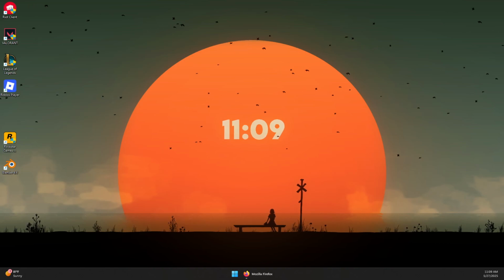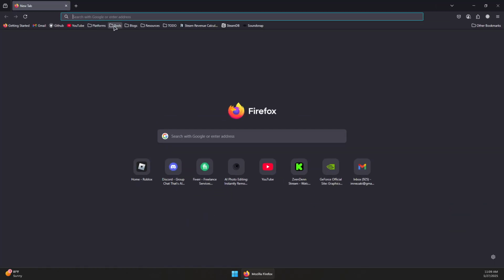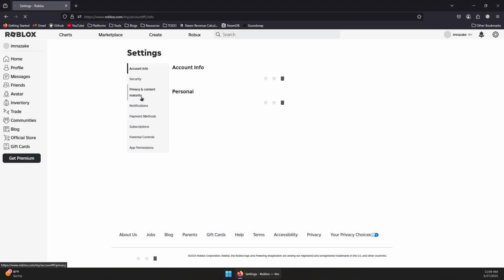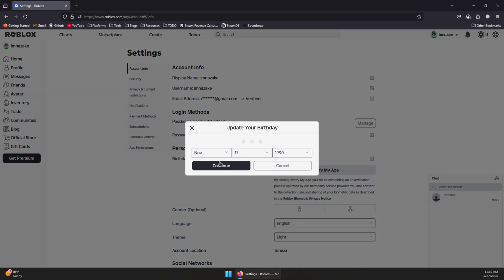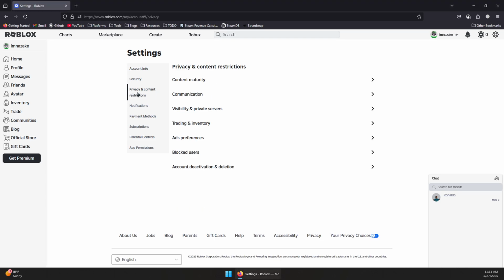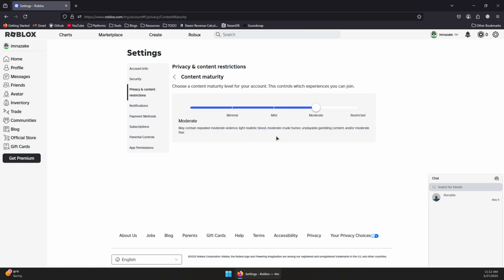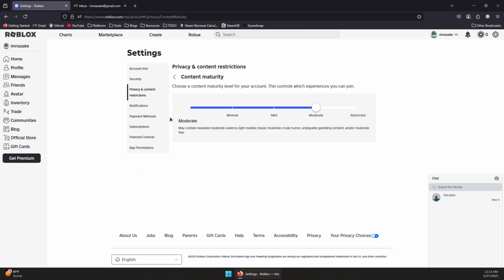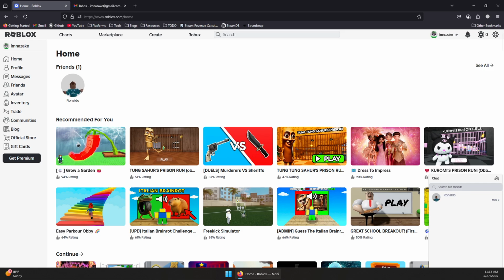How to Fix “Ask Your Parent to Join This Experience” in Roblox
Learn how to fix the “Ask Your Parent to Join This Experience” message in Roblox by adjusting account settings and privacy controls.